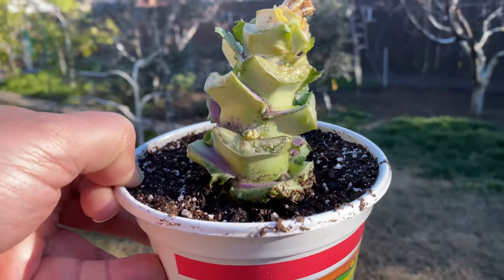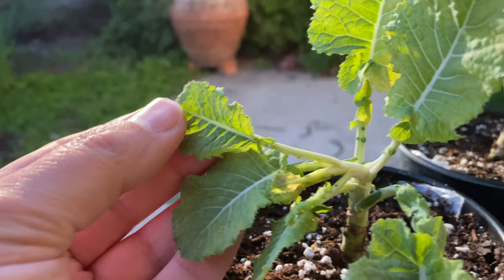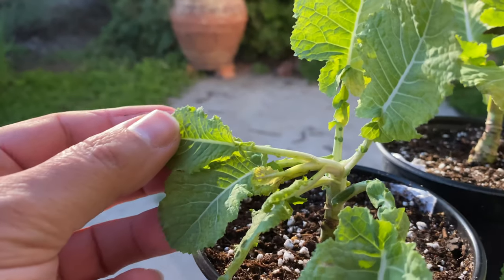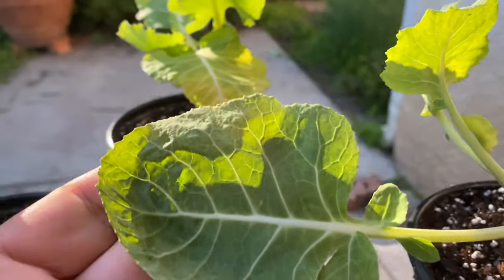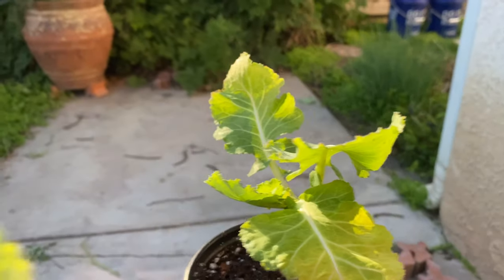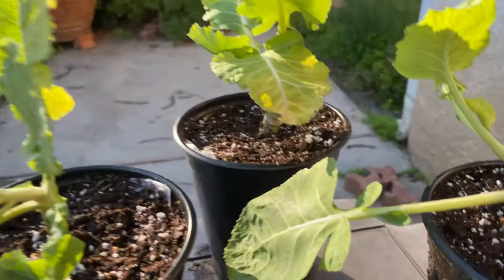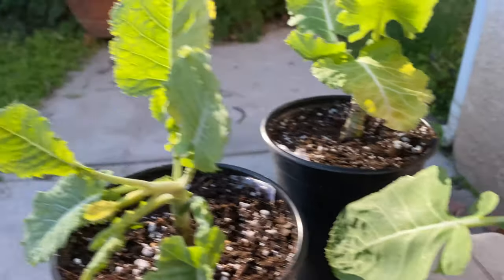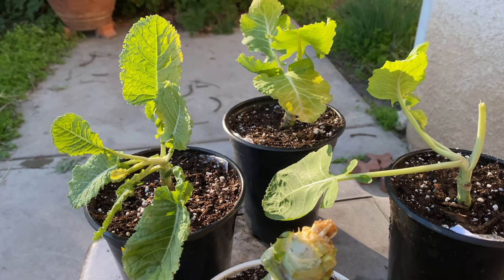Tree Collards - Merritt, Jolly Green & Big Blue Varieties (Ep. 19)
Just received my tree Collards from Project Tree Collard the varieties I ordered were Merritt Tree Collard, Jolly Green Tree Collard & Big Blue Tree Collard.  I also currently grow Purple Tree Collards.

1. Liquid Seaweed for Plants
2. Alaska Fish Emulsion Fertilizer
3. Felco F-8 Classic Pruners
4. Pruner Sharpening Tool
5. Garden Kneeler & Seat w/ 2 Bonus Tool Pouches

1. Iphone 11
2. Cavna Photo Editor
3. Adobe Premiere Pro CC
4. Stand Light Kit
5. Headset w/microphone